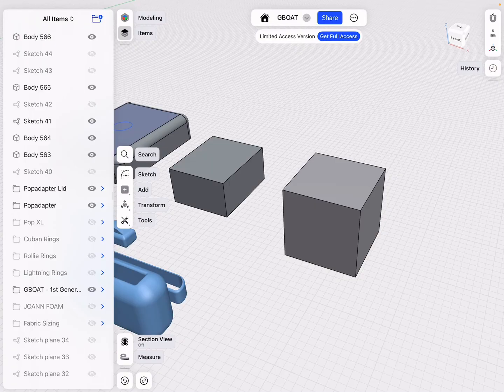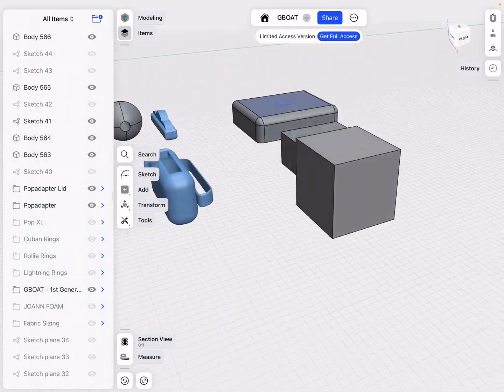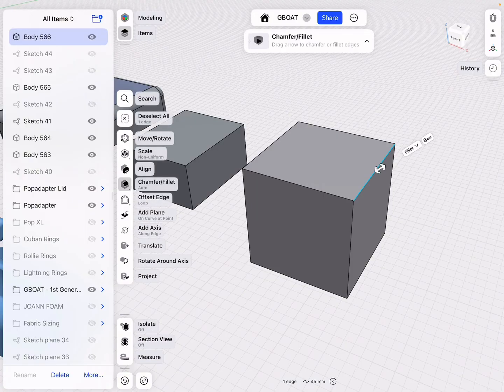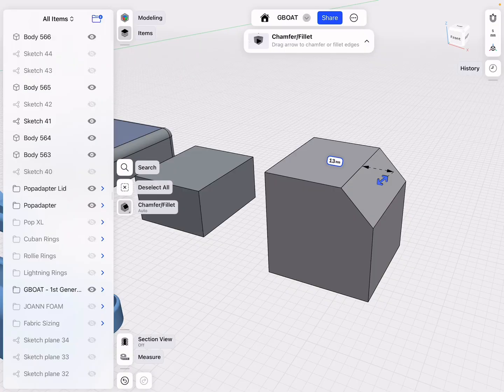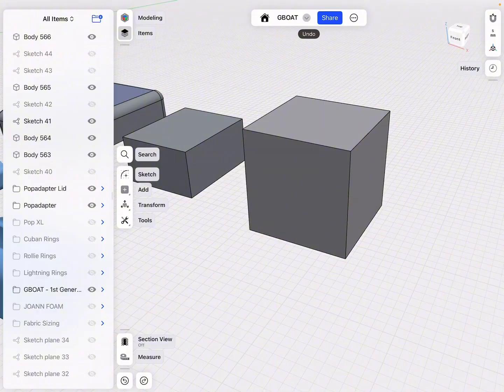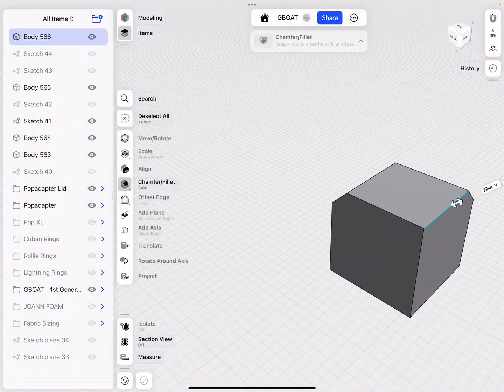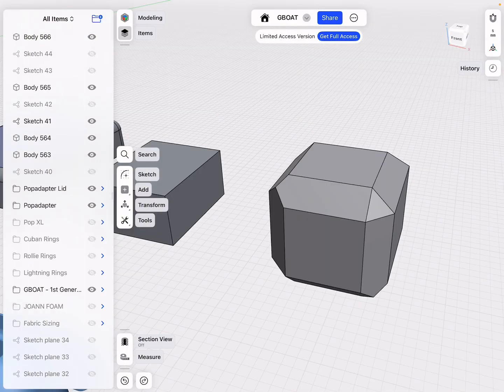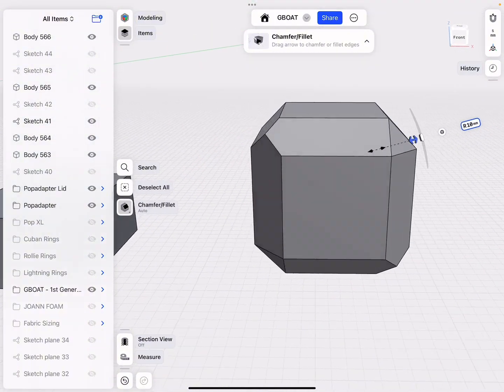How to Smooth Edges in Shapr3D with Chamfer & Fillet (iPad Pro Tutorial)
Want to take your 3D models to the next level? In this Shapr3D iPad Pro tutorial, I’ll show you how to make smooth, professional-looking edges using the Chamfer and Fillet tools. Whether you’re designing a box, case, or product prototype, understanding how to round or bevel sharp edges is a must.

This beginner-friendly tutorial covers:
✨ The difference between Chamfer and Fillet
🔹 How to select and modify multiple edges at once
🧩 How to create unique edge designs using both tools creatively
📐 Tips for cleaner, more realistic 3D product designs

This is part of a full series on mastering Shapr3D tools using only your iPad Pro and Apple Pencil — no desktop required!

📌 Tools Used:
- Shapr3D for iPad
- Apple Pencil